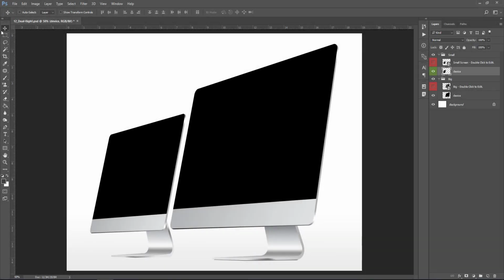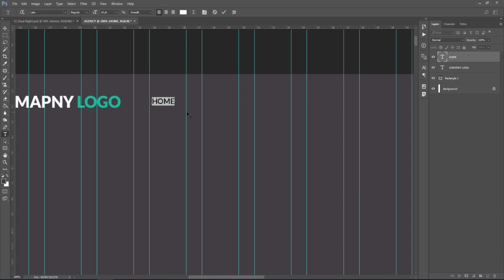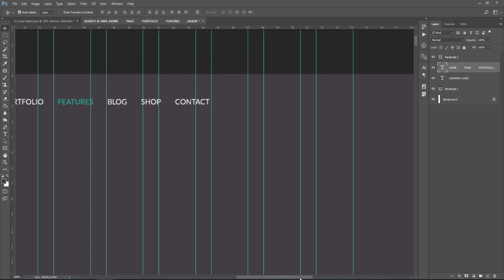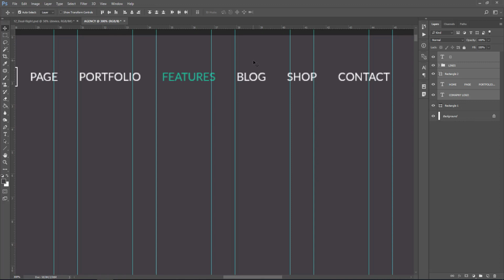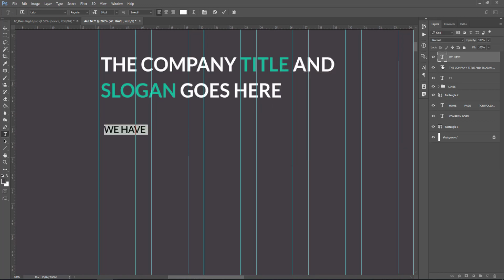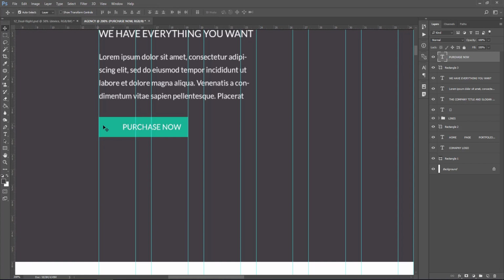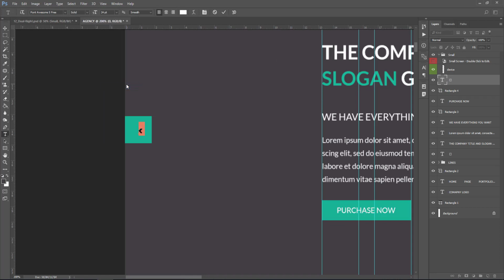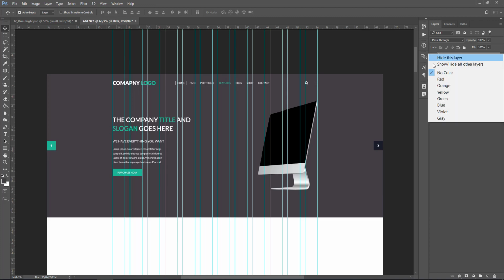How to Design a website in Photoshop | Web UI/UX design Tutorial